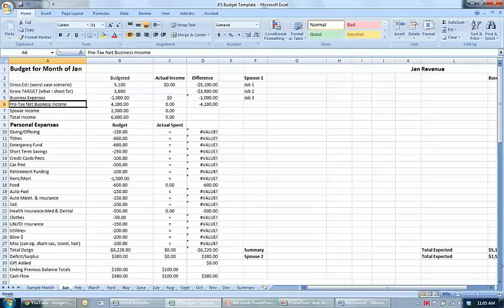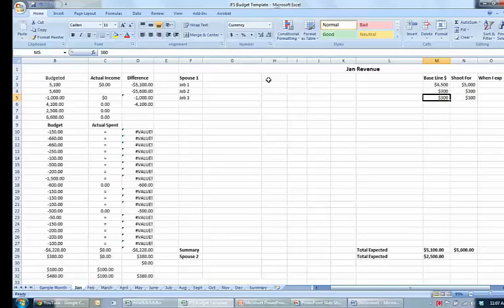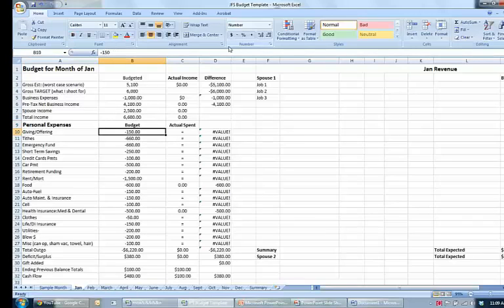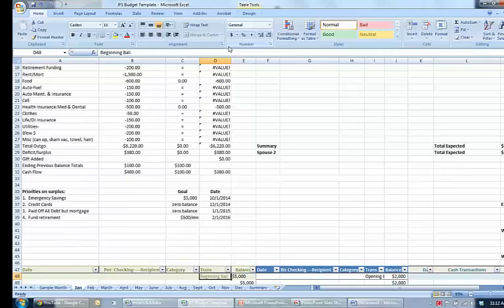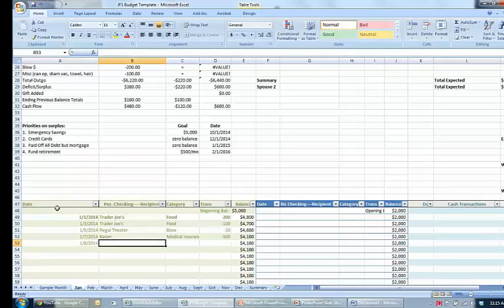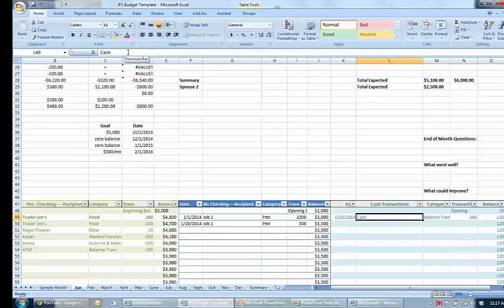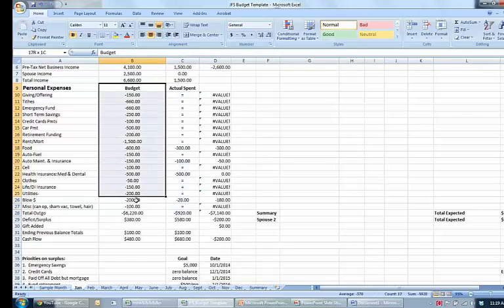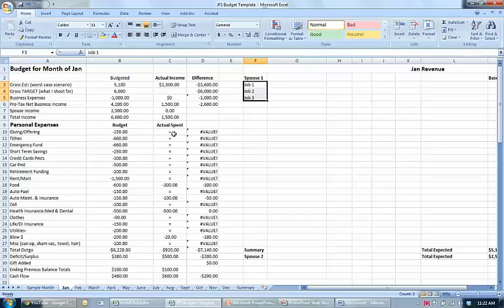Budget Template Video 2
JFS Budget